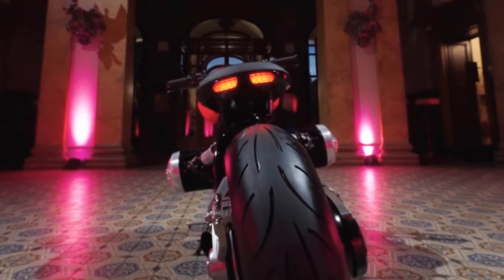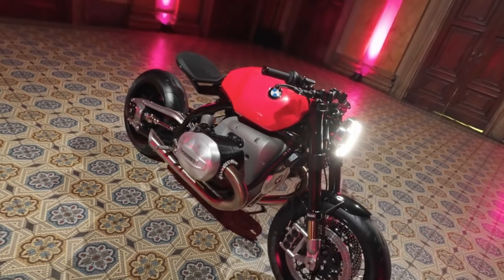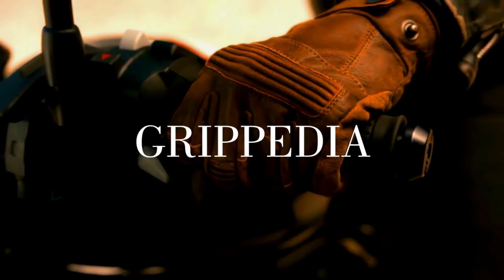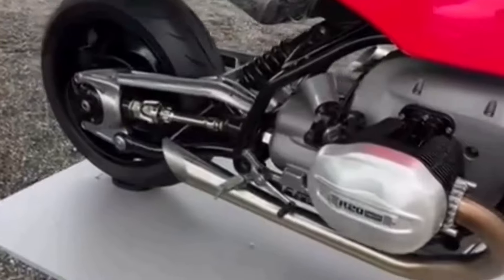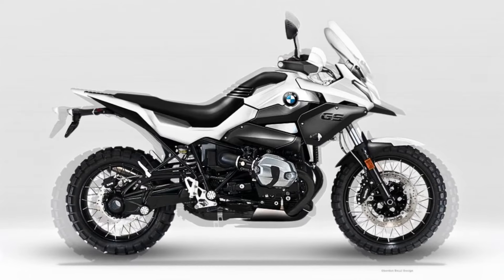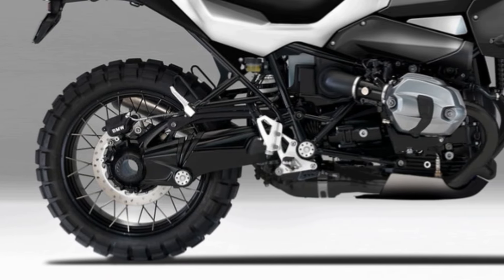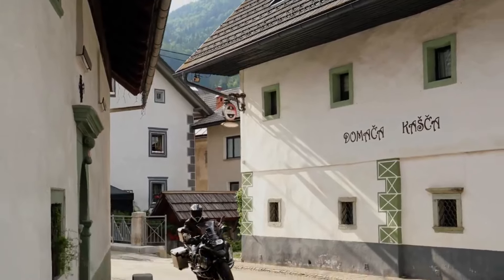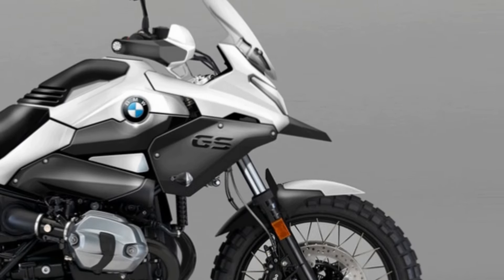2025 ALL NEW BMW R20 GS SUPER ADVENTURE REVEALED!!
now you're watching "2025 All New BMW R20 GS Super Adventure Revealed!!"

BMW Motorrad surprised everyone a few days ago when they unveiled the R20 Concept, and the engine is by far the most intriguing feature.
The most recent 2000cc boxer engine, which is oil- and air-cooled, is anticipated to deliver more powerful performance without sacrificing the recognizable balance and dependability of BMW’s.
BMW Motorrad is probably going to deliver their most recent lineup—which includes the R20 GS—using this new base and the same engine.

credit :
Oberdan Bezzi